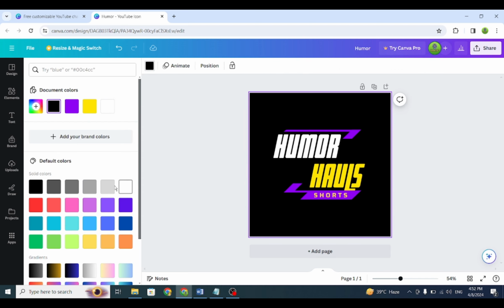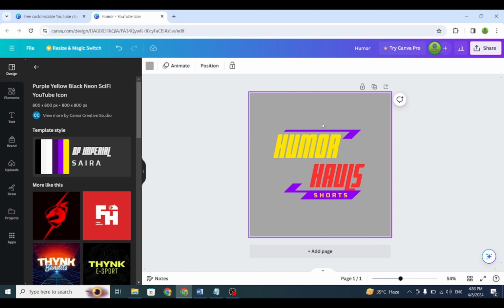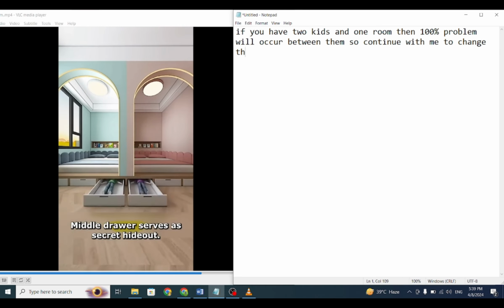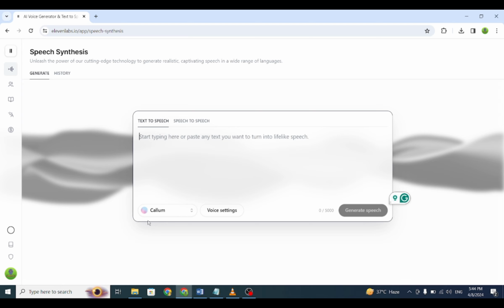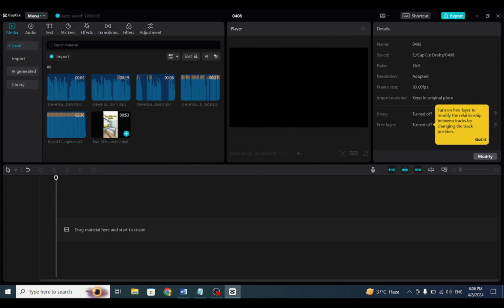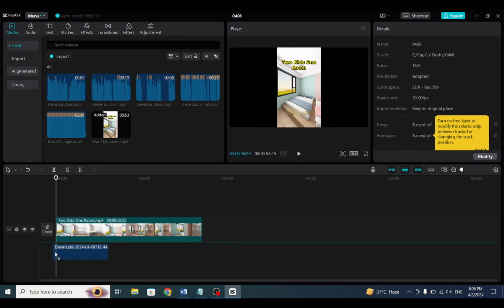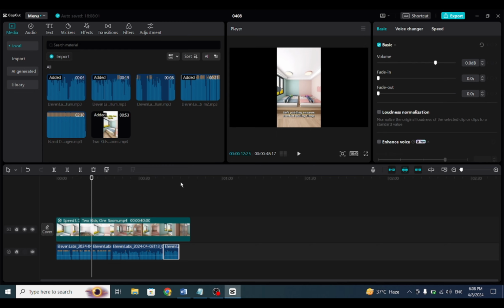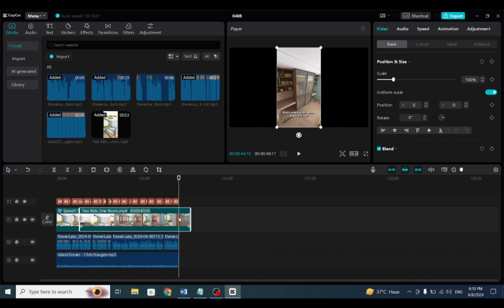HOW I Make Viral MONETIZABLE Shorts Using AI - Full Course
This video is an ultimate course about creating Monetizable Shorts using AI.

channel Youtube : /@housedesignstudio

PROMPT USED IN VIDEO:

1- Can you suggest me 10 names for a new channel on youtube, in this channel i will post random shorts so  i need some names like short funny I, random shorts ...etc

2- Generate me a perfect description for my channel random shorts content

Music ByYouTube
Fast Lane by Ghostrifter & Devyzed